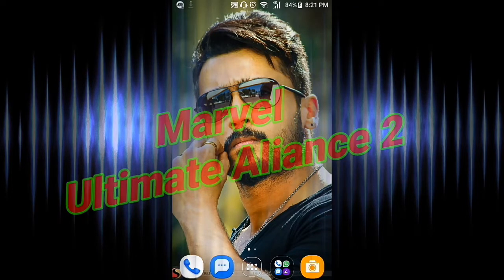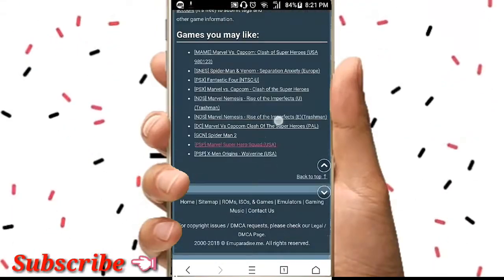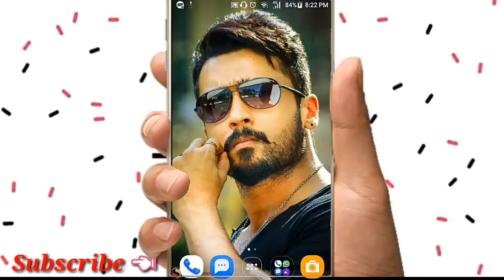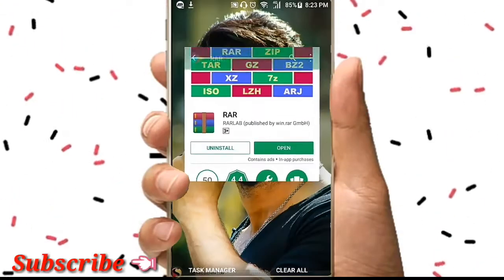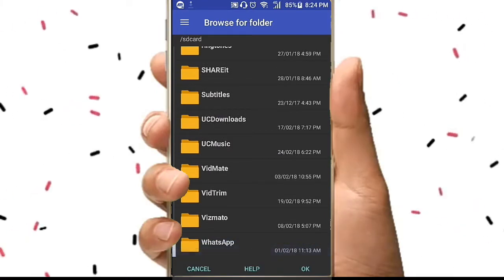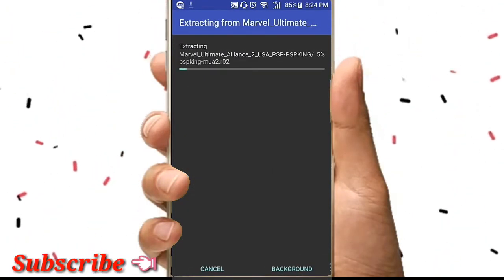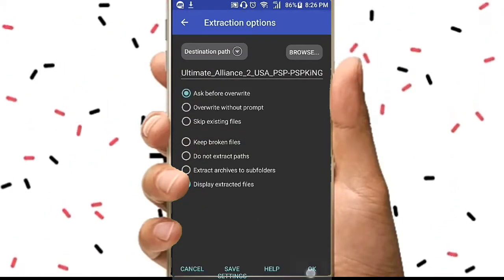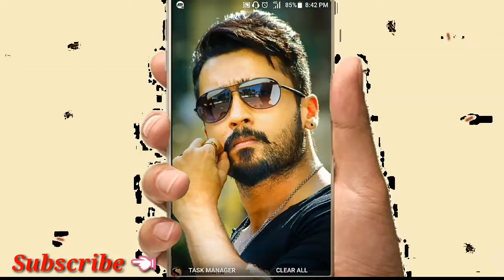☄☄Marvel Ultimate Aliance-2 {PSP} Game Install a Your Android Mobile Phone 📲 in ~Tamil 🇮🇳